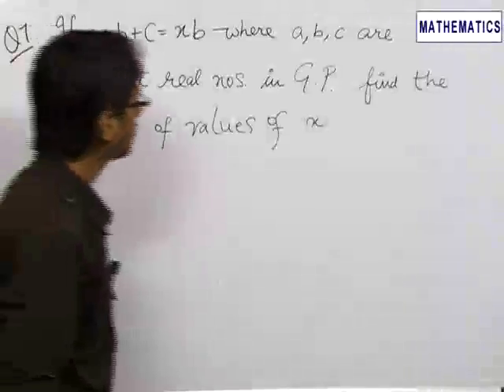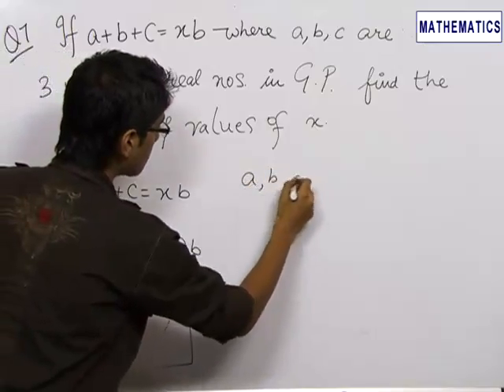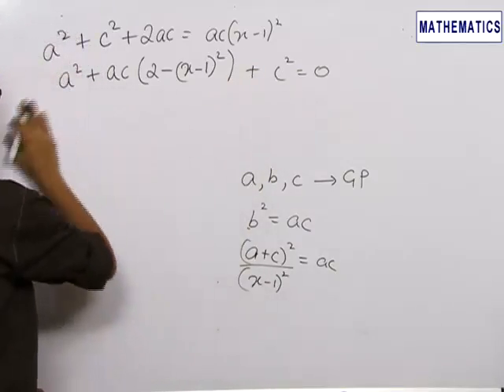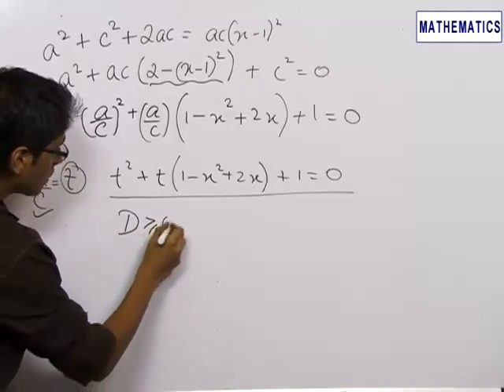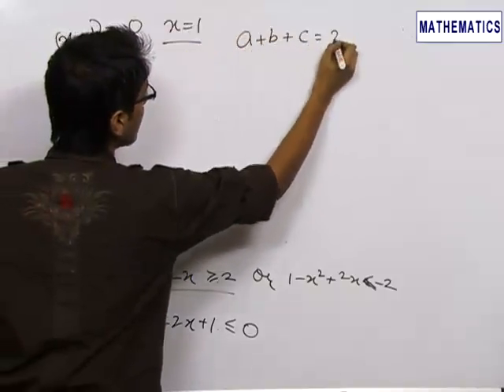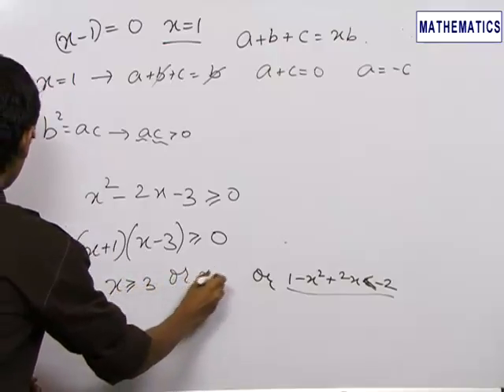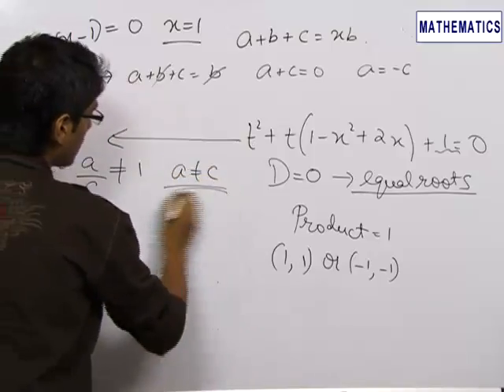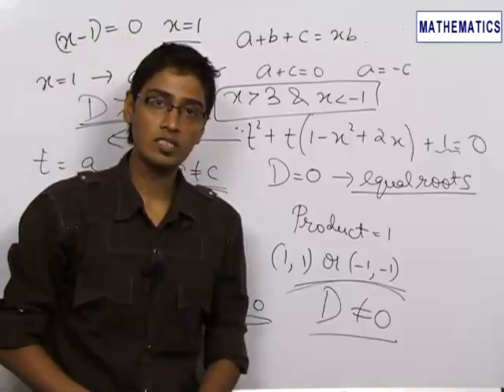IJ MAT 09 SB 07